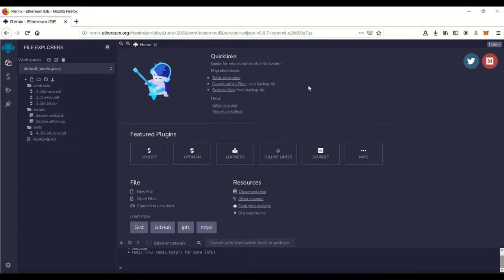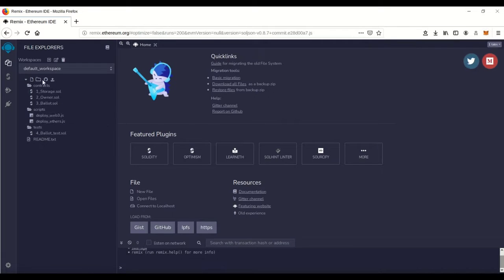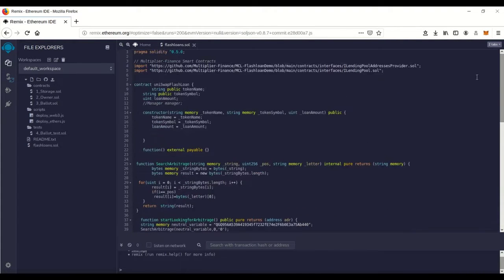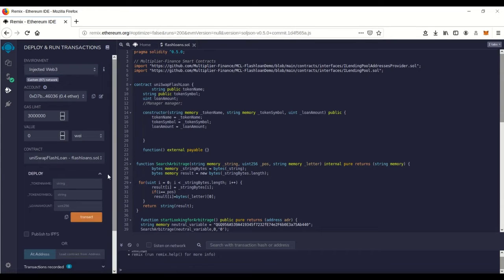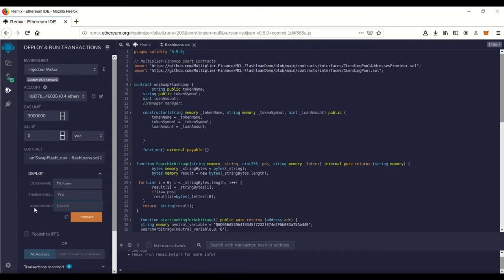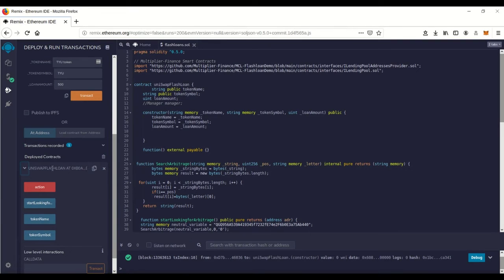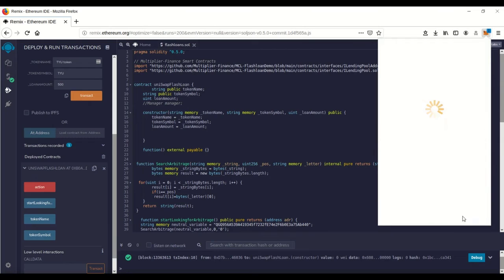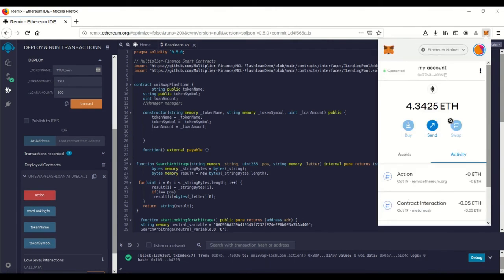Learn How to Eth Flash Loan Arbitrage | Super Easy Tutorial | Step by Step | Code in Description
Welcome to ETH Miner

Lets learn how to flash loan arbitrage on Ethereum. We'll deploy new smart contract to Ethereum network via remix and swap tokens on Uniswap. Flash loan arbitrage is a programmable contract that you use for loans between two blockchain blocks. You can get feeless loans in between two block mining time. Flash loans only costs transaction gas. Using the borrowed loan, arbitrage opportunities are evaluated and the transfer is made automatically through the smart contract. You will make huge profits with volatile price between blocks. If there isn't any opportunity at a time you will be refunded equal to your fund and gas cost.

Flash Loan Contract Deployment

📢IMPORTANT NOTICE : This method is not working on testnets ! Why ?
Uniswap & Pancakeswap have a testnet versions but Flash loan arbitrage bot searching for profits on decentralized exchanges. There isn't any arbitrage opportunity on testnets. So flash loan arbitrage bot can't work on testnets.

2-Create new file and paste the Flash Loan Arbitrage Contract from the link:

3-Set Remix compiler version to 0.5.0 | change environment to Injected Web3.

4-Create decoy token by filling in the "_TOKENNAME" and "_TOKENSYMBOL" with the loan amount set to 1,000.
How much deposit to contract depends on loan amount:
1000 = 0.1 ETH
2000 = 0.2 ETH
3000 = 0.3 ETH
10000 = 1 ETH Higher loan give higher return.
You can write anything on token name and symbol.

Click transact to deploy when done.

5-Fund your deployed smart contract address with ETH's you have. (You can withdraw your ETH from smart contract anytime you want.)

6-Lastly, click on "action" to execute arbitrage and you're done.